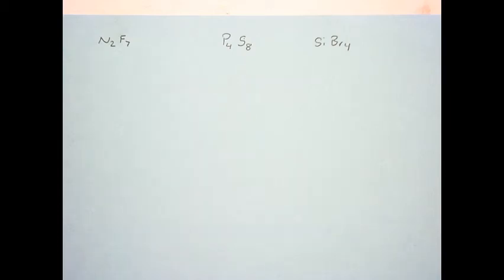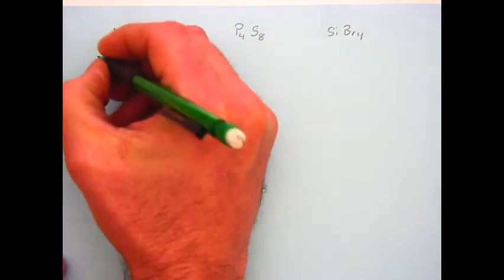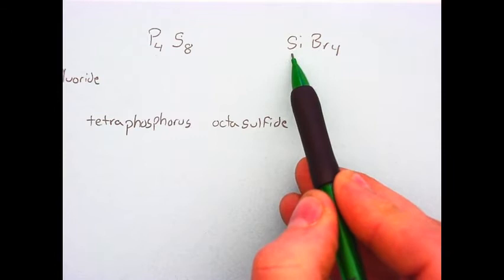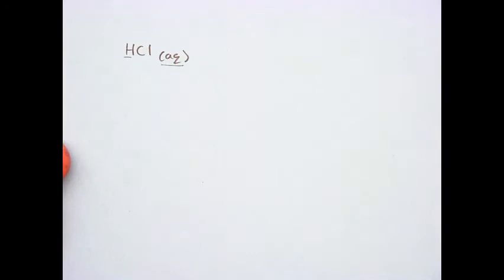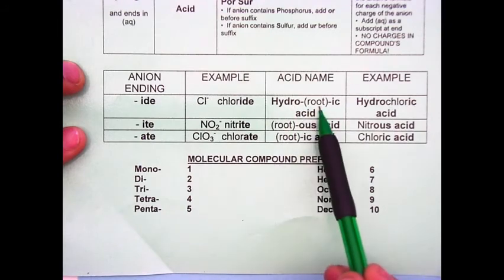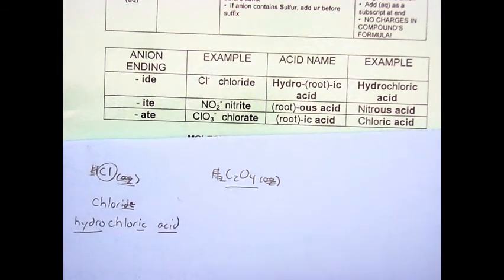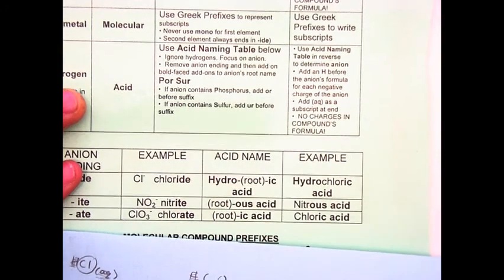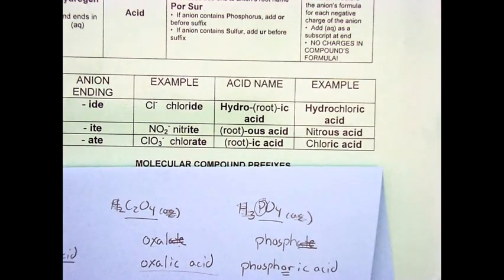NAMING MOLECULAR COMPOUNDS AND ACIDS